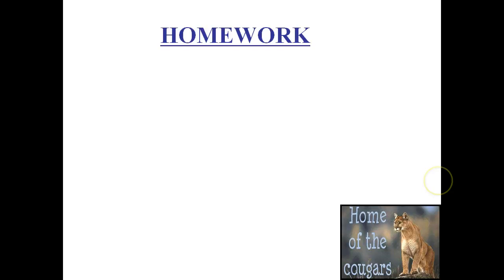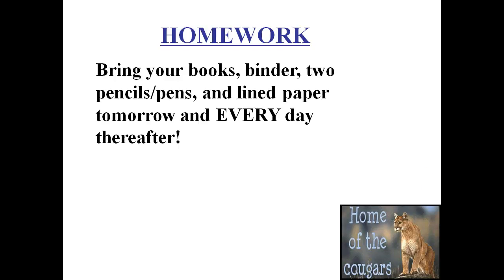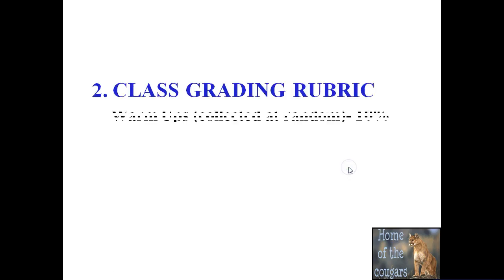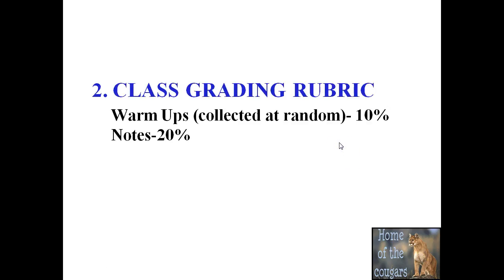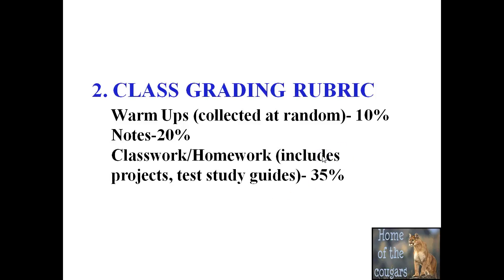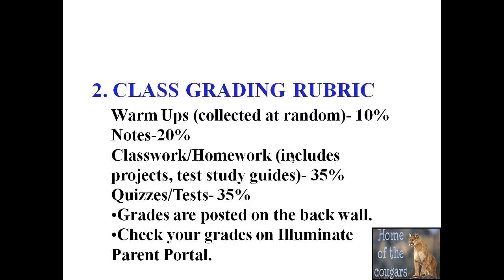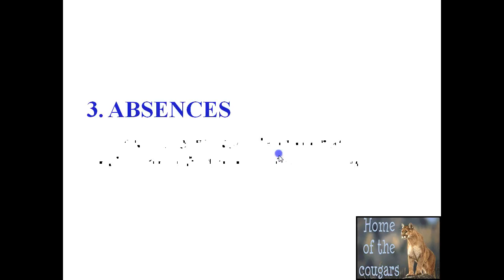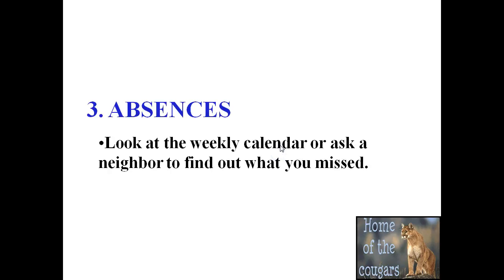Mr Vanderpool's Expectations